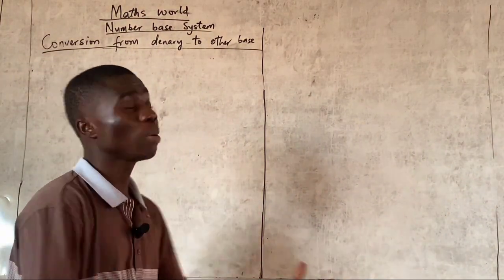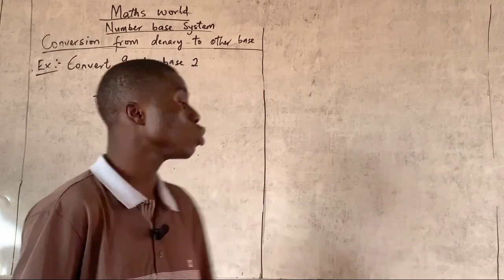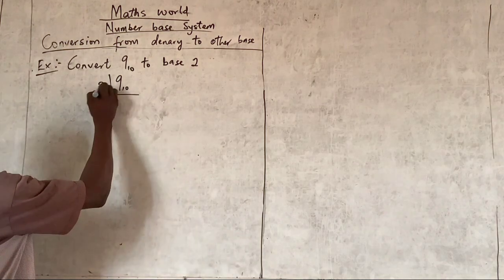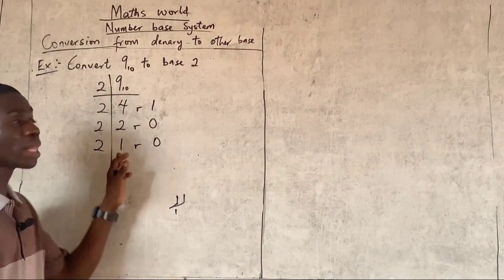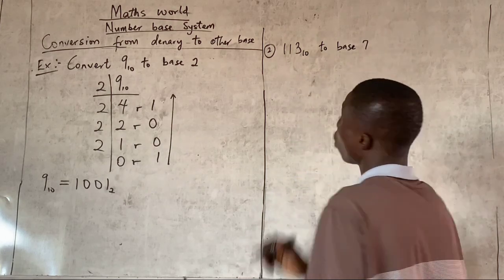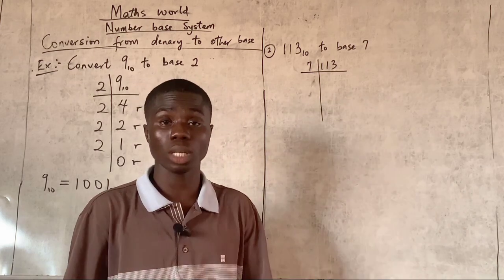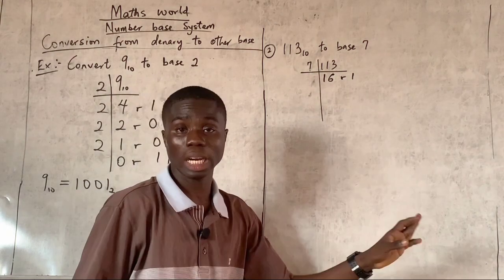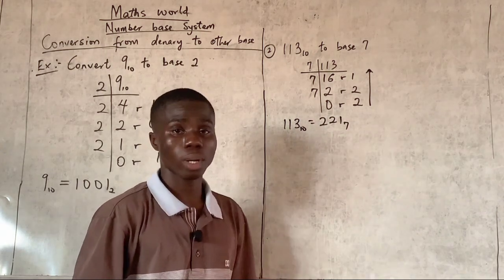Conversion from Base 10 to Other base (Part 3)